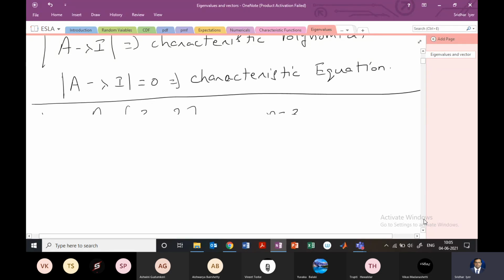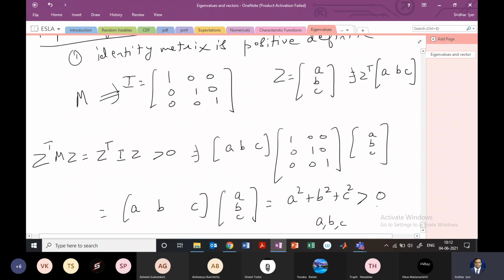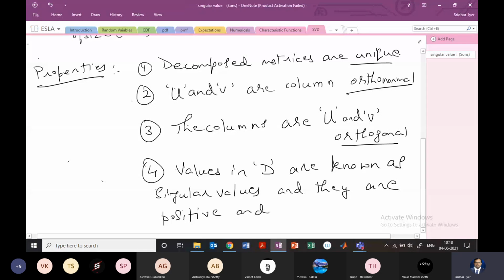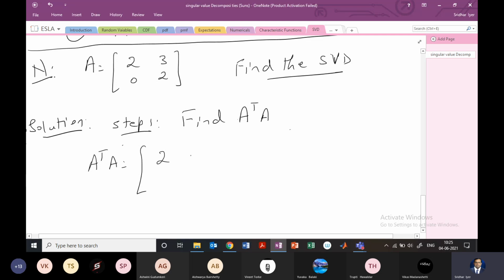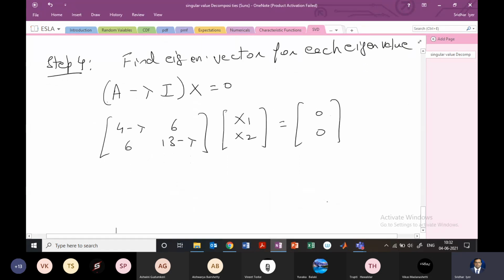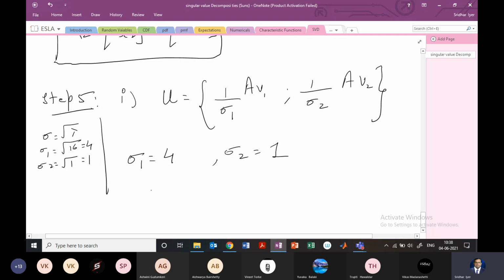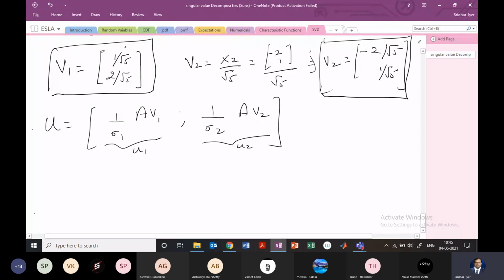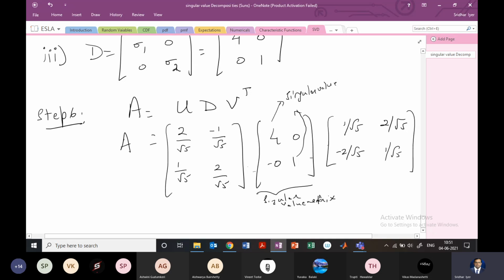ECE, ESLA, 18EC44, Module 5, Singular Value Decomposition